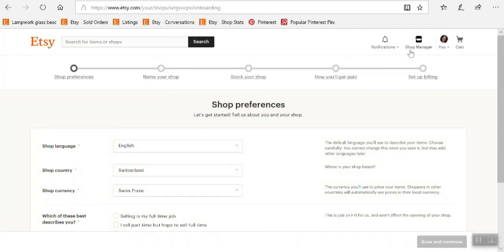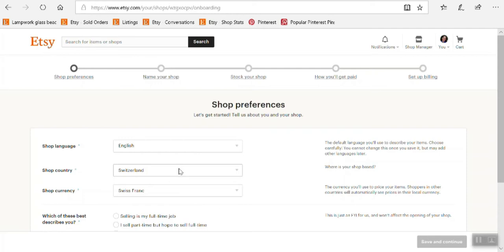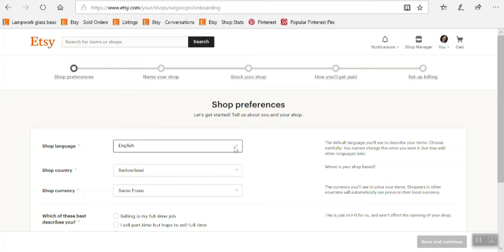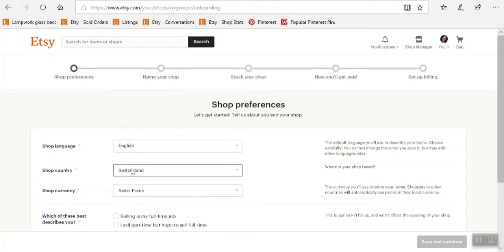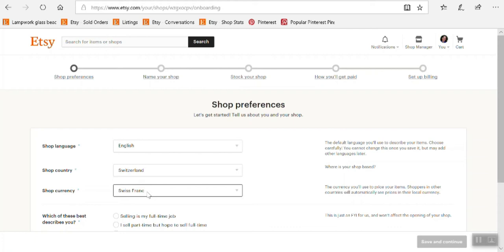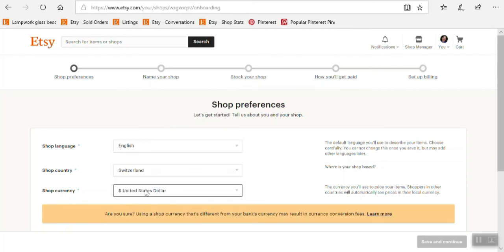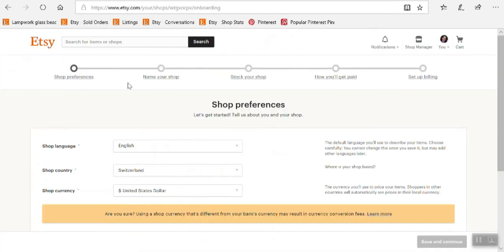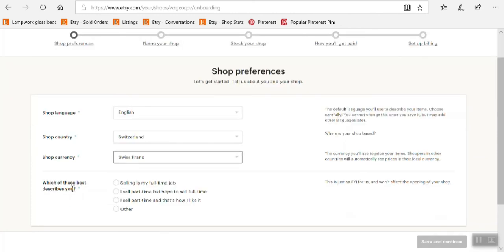[ETSY] How to choose the country and currency of your Etsy shop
You're ready to open your first Etsy shop but wondering which currency to use? Here are the important facts explained.

And if you want to discuss anything more in details, please join my private Facebook group